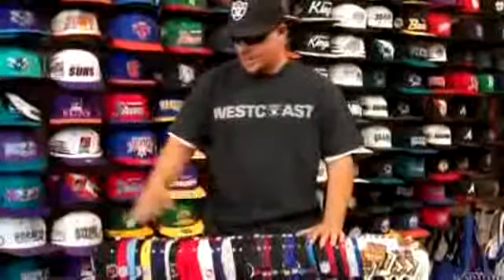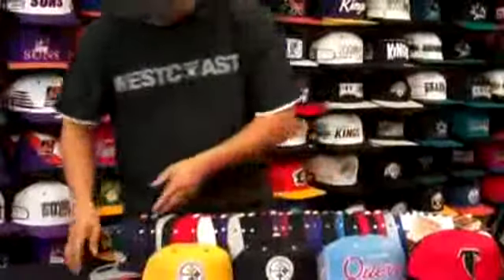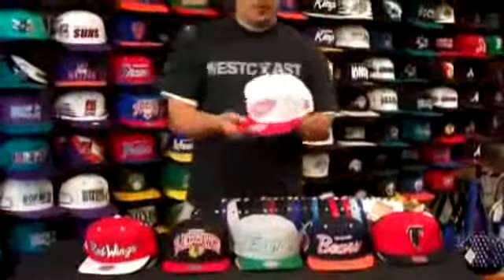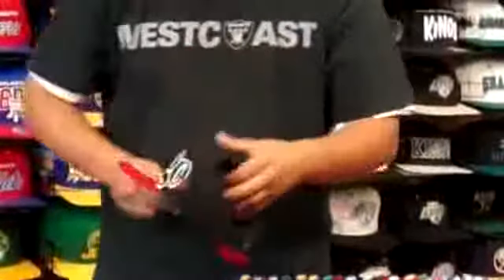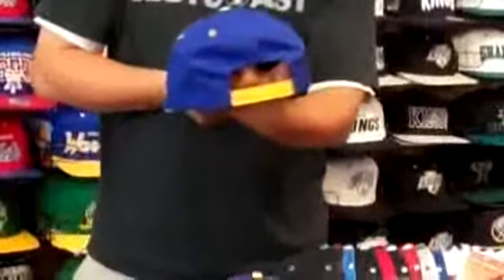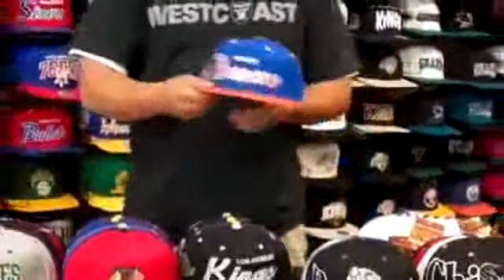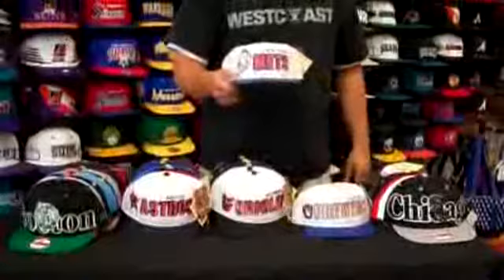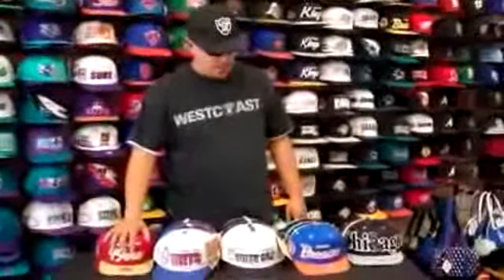THE 4TH QUARTER SNAPBACK HAT CAP SHOP #3 New Shipment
is a hat online shop, eight years experience to focus on providing authentic New Era Hats, hundreds of New Arrival will be updated on our website each month, many classic New York Yankees,LA Dodgers,DC shoes,Chicago Bulls,etc for your choose,not hat but flag.